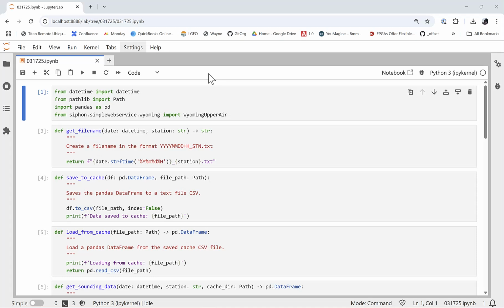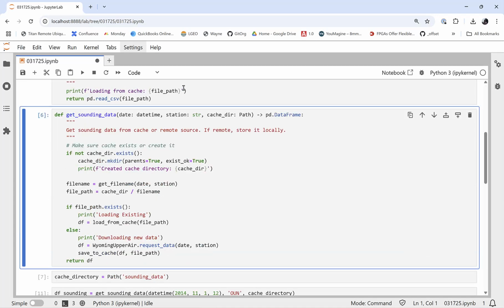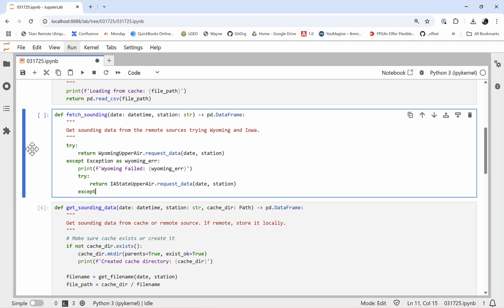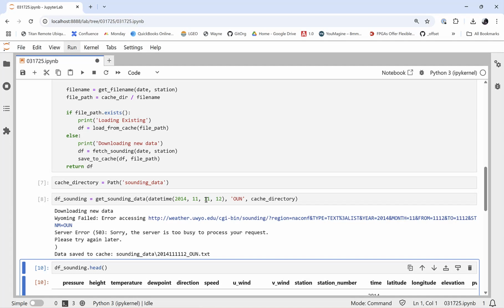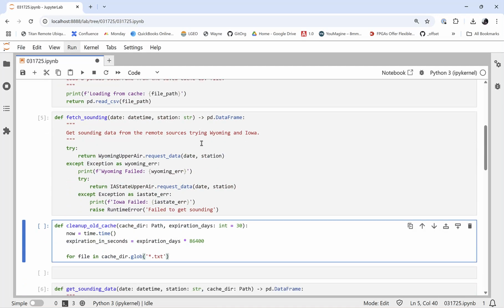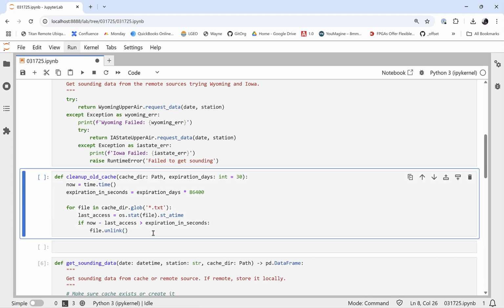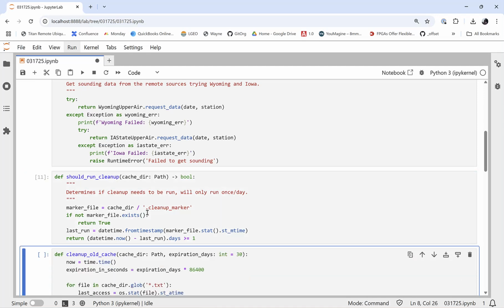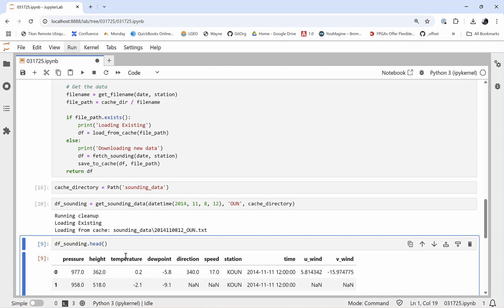MetPy Mondays #325 - Adding Fallback Data and Cleanup to a Local Data Cache with Python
✨The 2025 NSF Unidata Community Survey is now live! ✨
We need your input to better understand the top priorities and challenges of the Earth Systems Science community. Please take 15 minutes to share your insights and help us tailor resources like MetPy Mondays to meet your needs.

As a thank you, you'll have the chance to enter a drawing for one of 10 NSF Unidata swag bags, including an NSF Unidata lunchbox, hat, cup, pens, and more.

In this MetPy Monday, we level up our sounding data caching system! Learn how to build a robust local cache for weather soundings using Python's Path library. This tutorial covers:
✅ Dual-source data retrieval (Wyoming + Iowa State fallback)
✅ Intelligent daily cache cleanup
✅ Automatic removal of unused / stale files
✅ Saving soundings in a structured archive for fast re-use

Perfect for meteorologists, data scientists, or anyone tired of repeatedly downloading the same data.